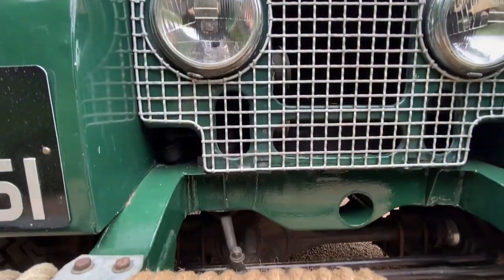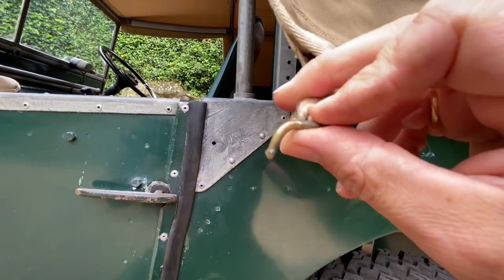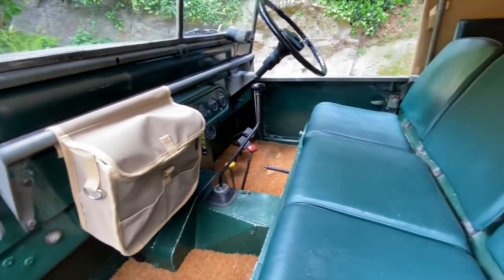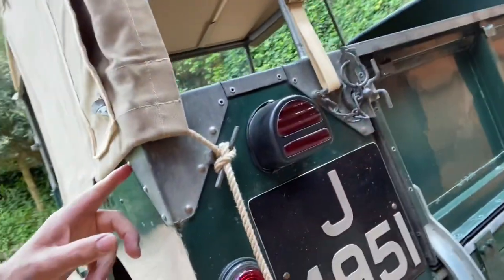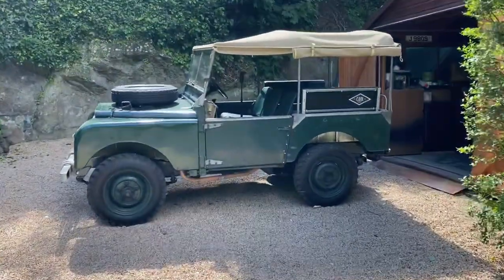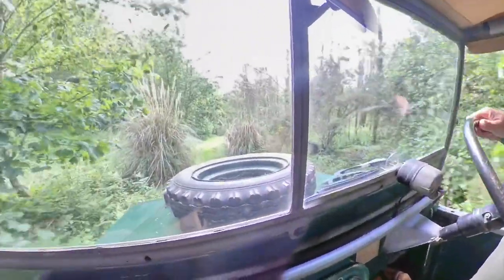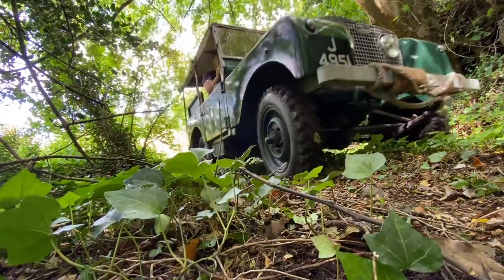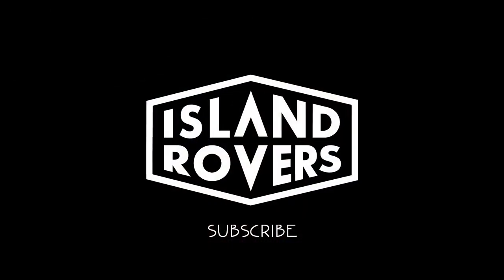Episode 1: Lockdown maintenance with Her Majesty, a 1951 Land Rover Series One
The first upload on Islandrovers' YouTube account catalogues a typical day during the Corona lockdown 2020.

Some minor maintenance jobs to carry out on the Exmoortrim canvas fitted to 'Her Majesty', our 1951 Series One Land Rover, followed by a quick spin off-road behind the house shot in 360 degrees.